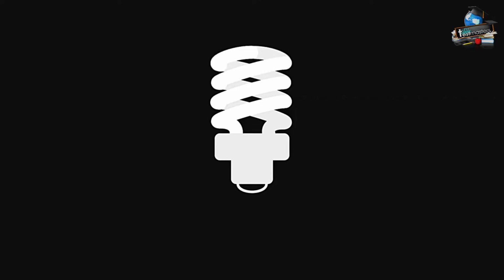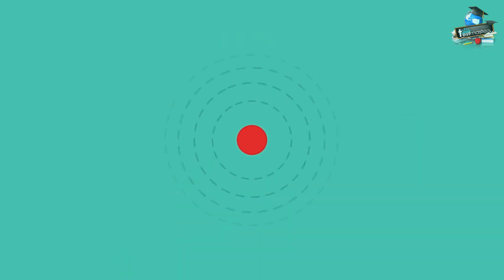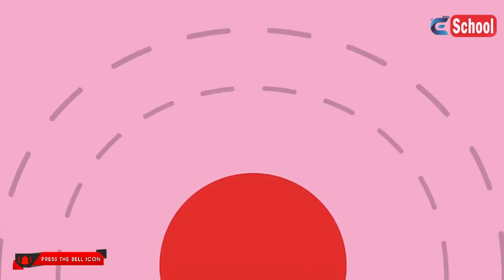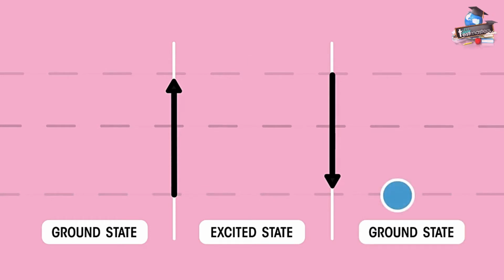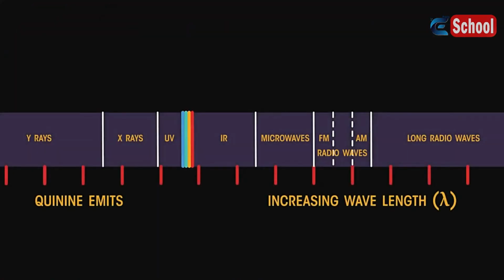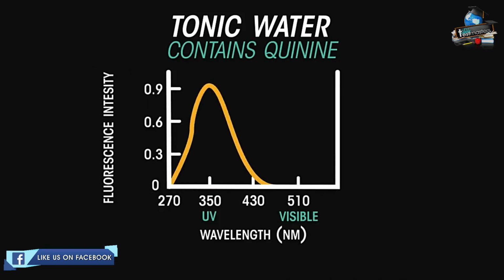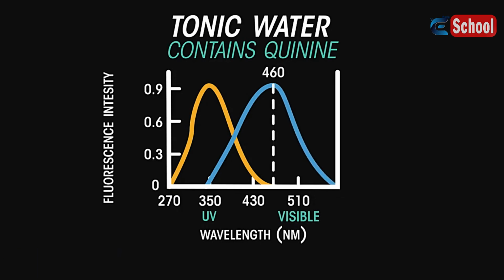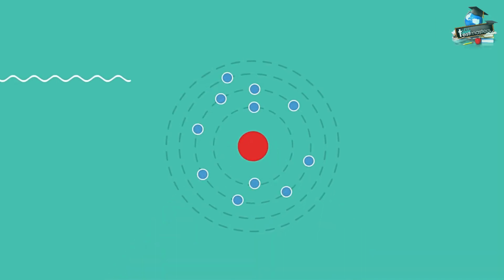Excited Electrons and Fluorescence | Radioactivity | Physics | AddyESchool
Have you ever noticed that low energy fluorescent light bulbs are white, not clear? Maybe you just wondered what ‘fluorescent’ means??

We need to look at energy and atomic structure to explain this.You may recall that electrons are found around the nucleus in discrete and well defined orbits or energy levels. The lowest energy orbit is found nearest to the nucleus. In this diagram orbit 1 is the lowest energy and orbit 4 the highest.